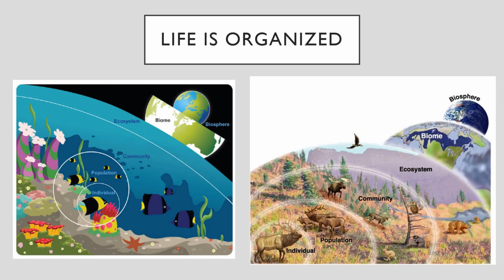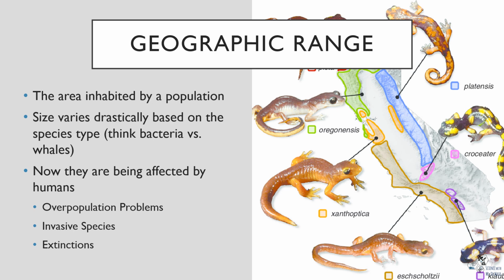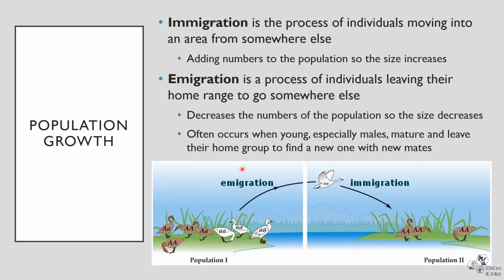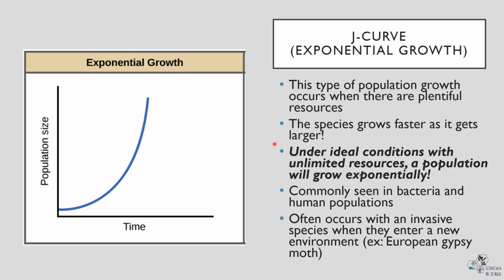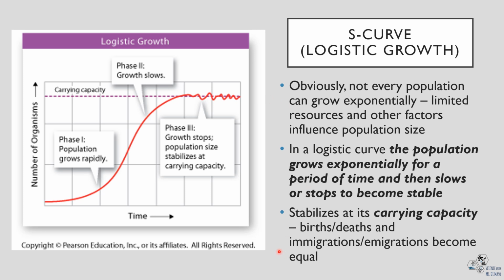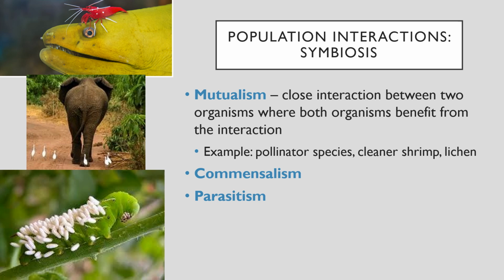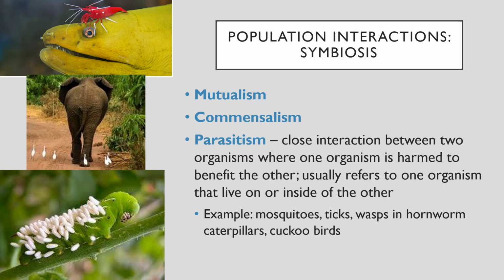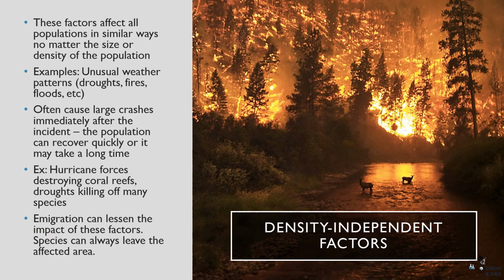Session 1: Population Ecology